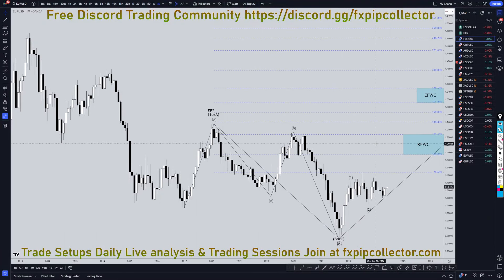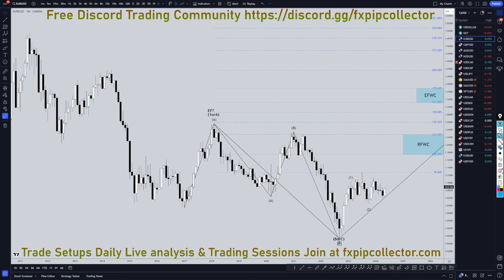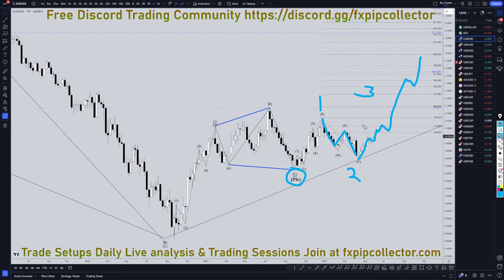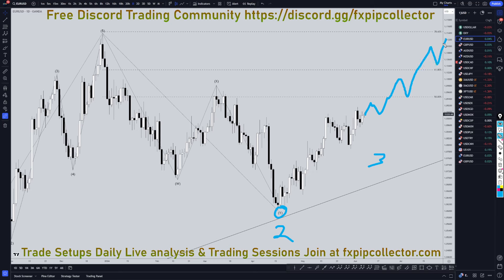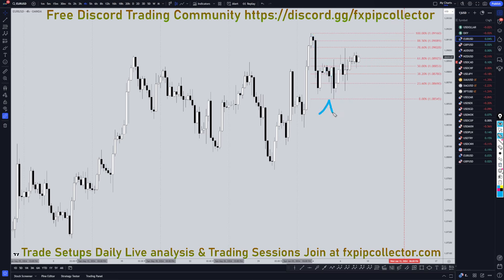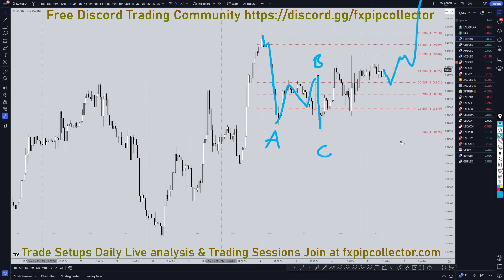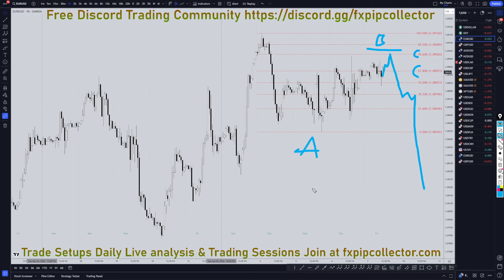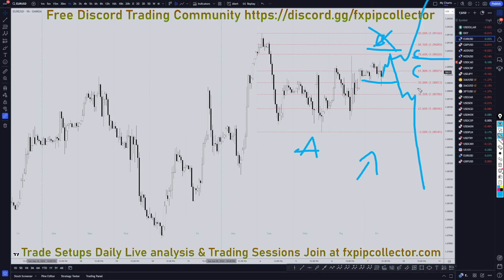Latest EURUSD Forecast and Technical Analysis for June 7, 2024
Latest EURUSD Forecast and Technical Analysis for June 7, 2024, FX Pip Collector